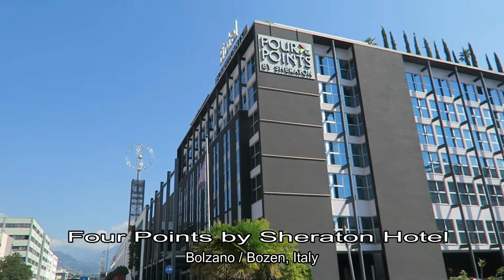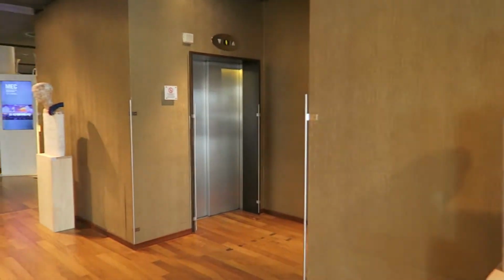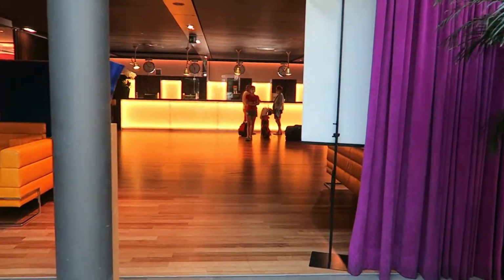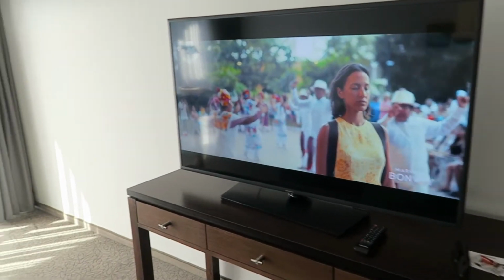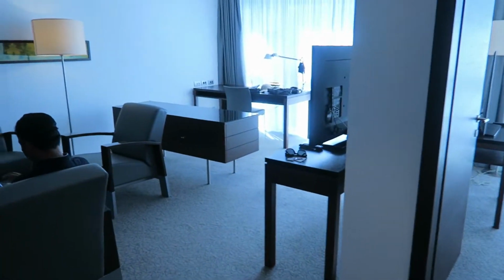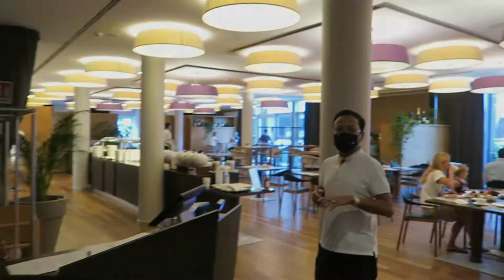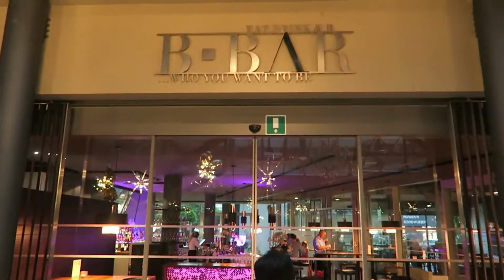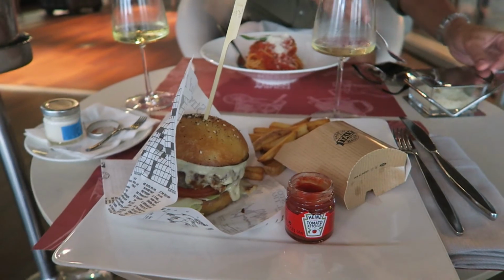Hotel Four Points by Sheraton, Bolzano, Italy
Review of the Four Points by Sheraton Hotel, Bolzano / Bozen, Italy
August 2020